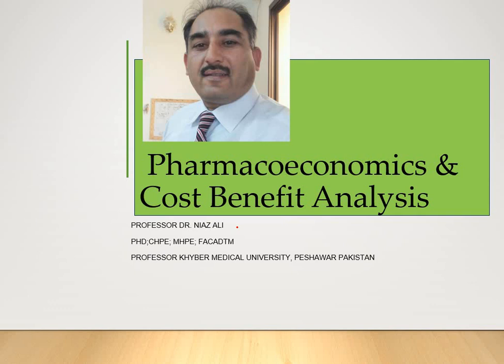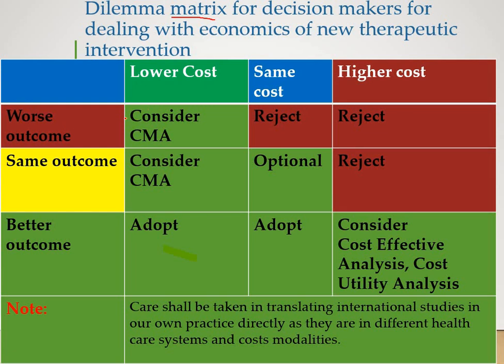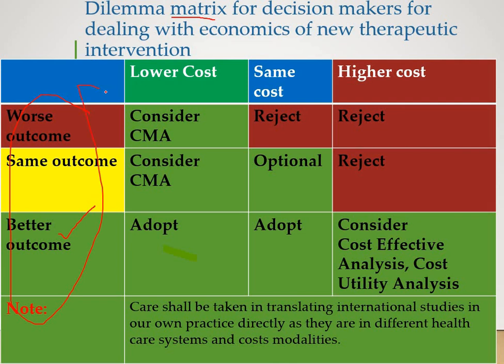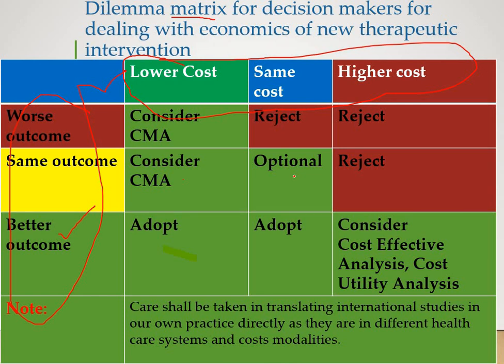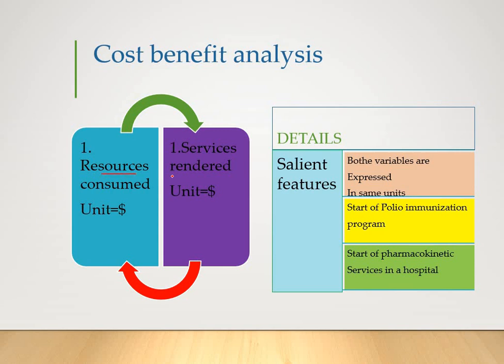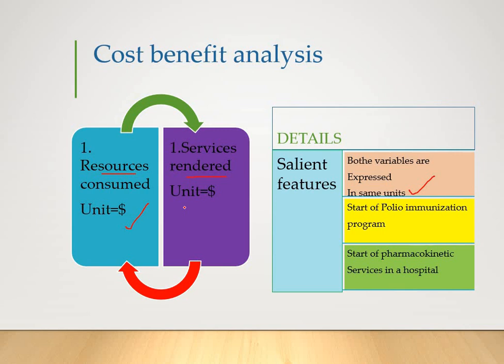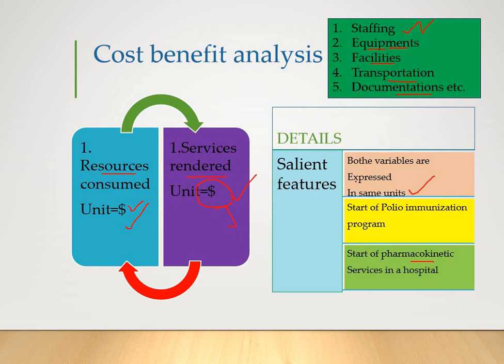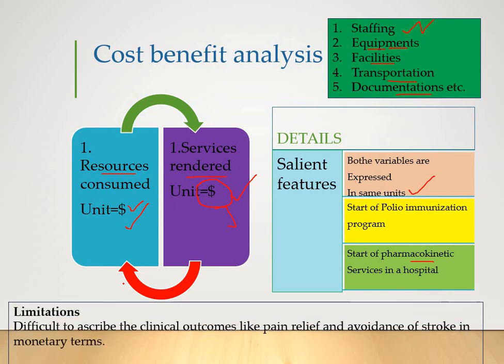Pharmaco-economics and Cost Benefit Analysis for Pharmacy and Health Professionals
This video describes the basic concept of decision matrix for adopting an alternate mode of drug therapy in a clinical intervention.
Cost benefit analysis is very important in start of new programs like immunization program for a community or plasma therapeutic drug monitoring for certain class of drugs.